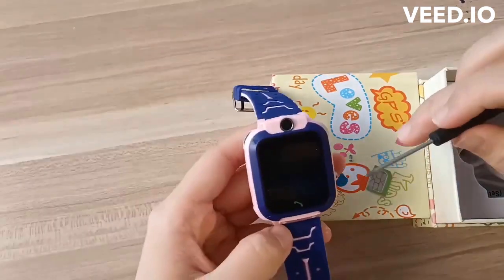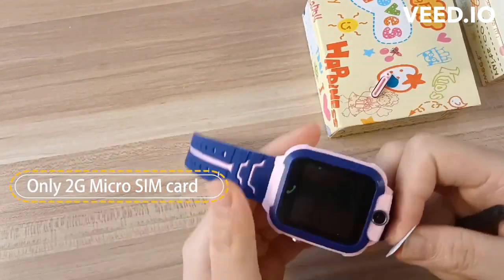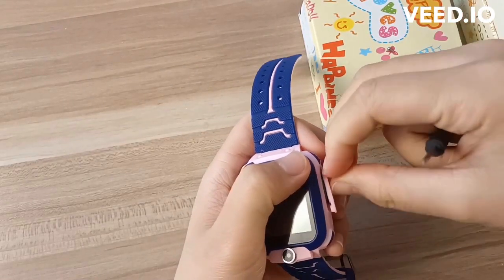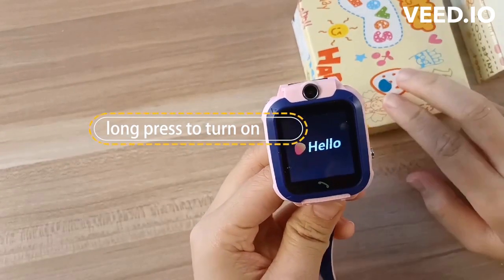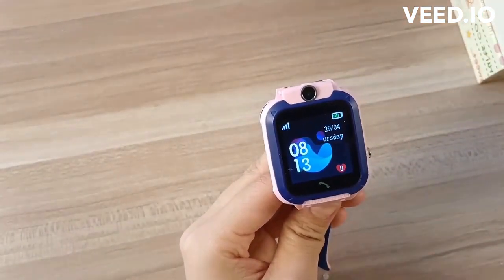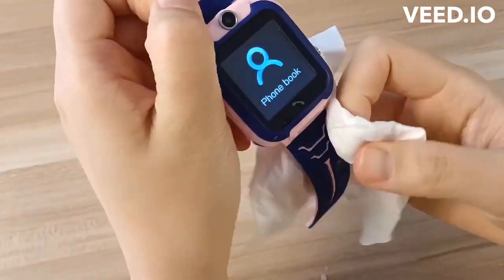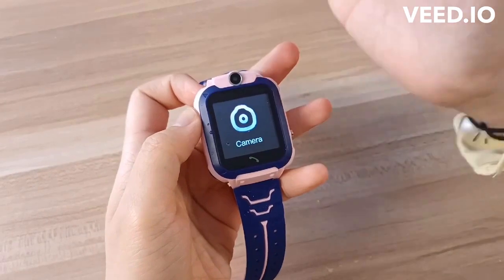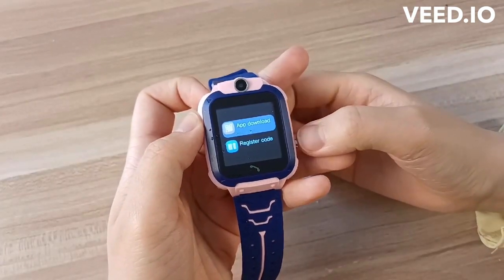Q12 For Kids With Sim Card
Description:

1. Features:
Clear call sound / positioning / long battery life / ultra-thin body

2. 14.1mm ultra-thin process design, as thin as homework
The color of the watch is gorgeous and rich in texture.

3. Two-way clear and stable conversation
The sound is clear and can be heard in noisy environments.
Unique antenna design, multiple calibrations to ensure a stable call.

4. Voice chat, which makes communication more convenient
Easier handling and clearer voice.
Simple group chat, supports group chat with multiple mobile phones.

5.Precise positioning, real-time display
Record each baby's movements accurately, meets life's positioning needs and emergencies

6.Electronic fence, always protect children's safety
Set the child's activity area, when the child leaves the set area, the parent's mobile phone will receive an alarm prompt.
Prevent unpleasant situations, prevent the child from being in unauthorized areas, find the child easily if they get lost.

7.High performance battery, longer standby time
With high polymer battery, it has a faster charge, higher performance, longer battery life which eliminates the hassle of charging every day.

8. Fun Game:
Let the children enjoy the game and grow up in happiness.

9. Waterproof
You can wear it while swimming and bathing.

Specification:
Chip: PDA8955
Battery capacity: 400mAh
Charging time: 2H
Screen resolution: 128*128
Screen size: 1.44
Color: Pink, Blue
Applicable age: 3-12 years
Positioning method: Positioning + base station positioning

The package contains:
1*Watch
1* Cable
1* Manual